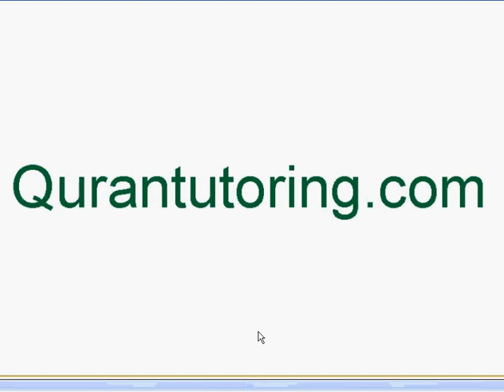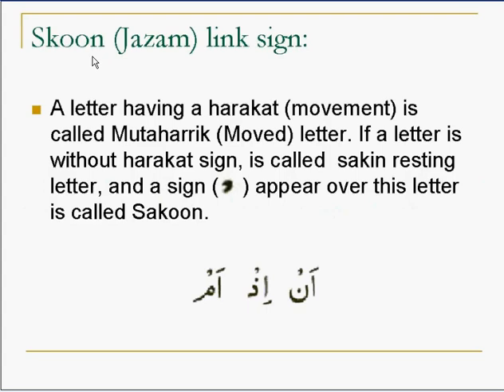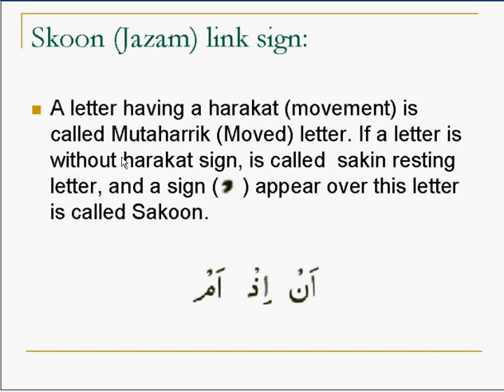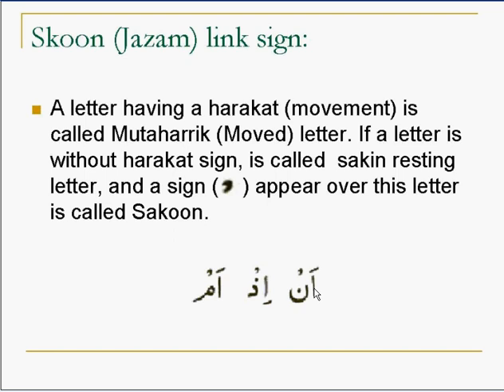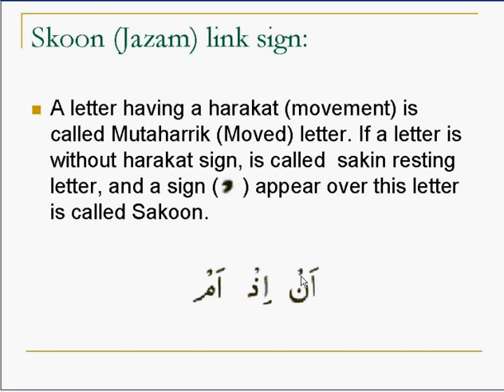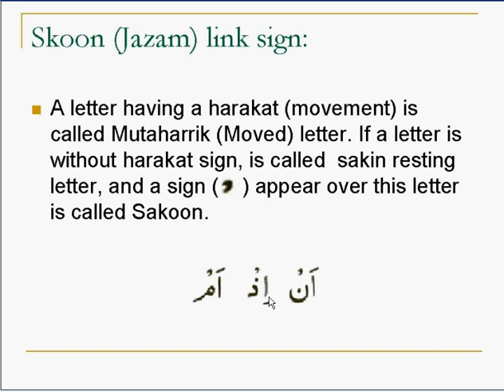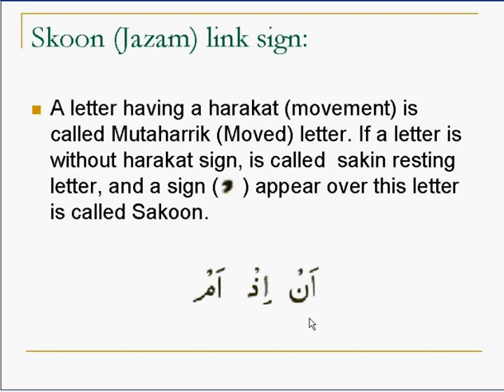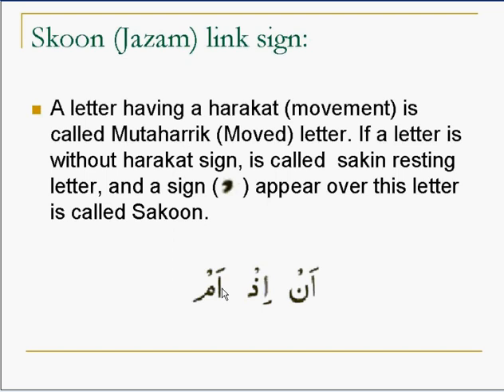Learn Quran Qaida Online - Skoon (Jazam): Lesson 5 (Iqra Tutoring)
Basic rules of Skoon or Jazam related to Quran tajweed are discussed in this video.

Learn Quran with Tajweed and Translation from your home.
Specially register your children's now to read Quran with proper rules of Tajweed.
We also teach about Namaz, kalma, masnoon duain to your children's.
How to start with us?
1- Register at our website.
3- Schedule regular classes.